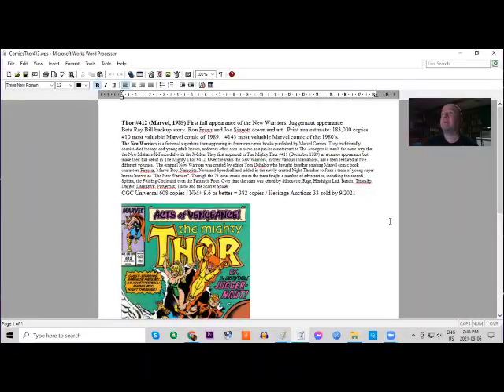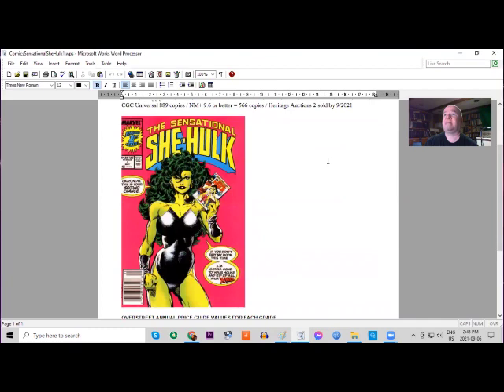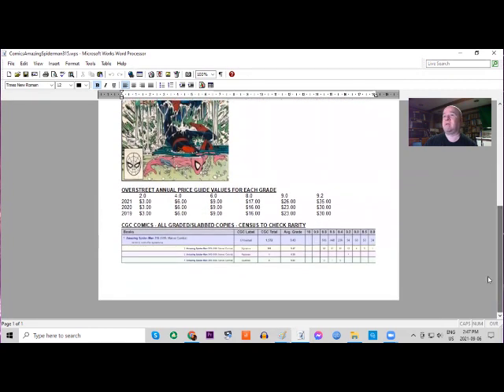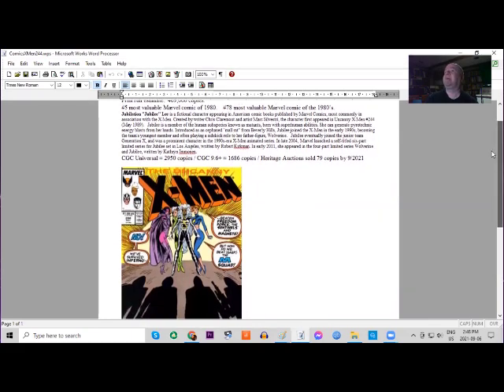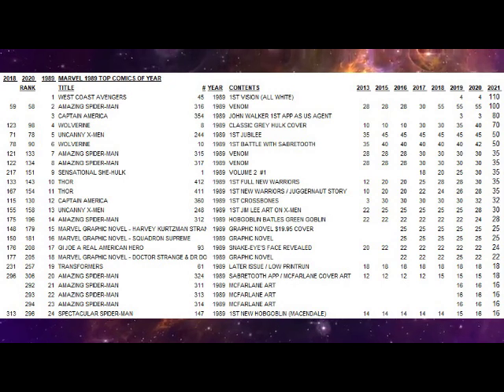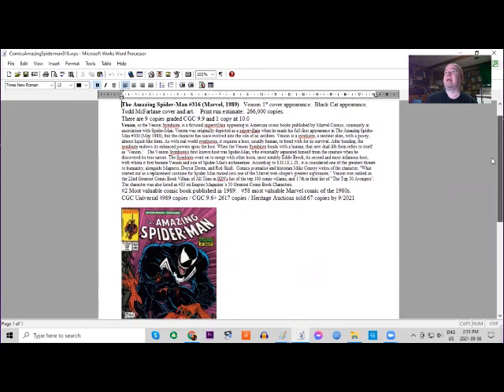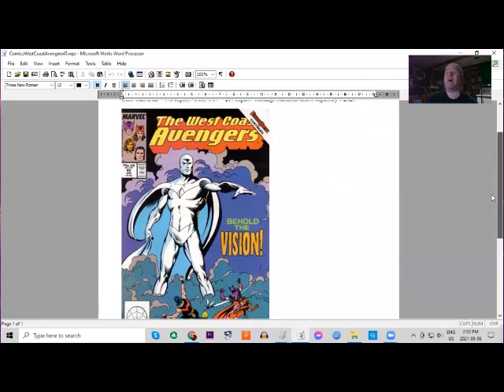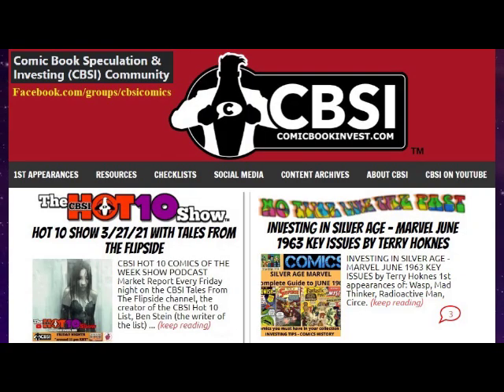COPPER AGE Marvel Comics 1989 Top 10 Most Valuable key issues comic book investing Venom McFarlane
Do you own any of these ?   Did you find any of these books in your LCS.
Do you agree with these picks?  Which do you think have potential?
AND Hoknes Comics on Facebook
AND CBSI Community on Facebook
Thousand of articles and tips for collecting comics at all these sites
CBSI Comic Book Investing Speculator Key Books
Overstreet Comic Book Price Guide advisor Terry Hoknes